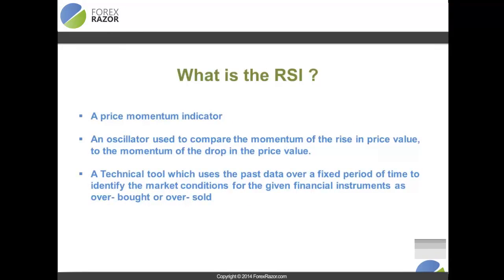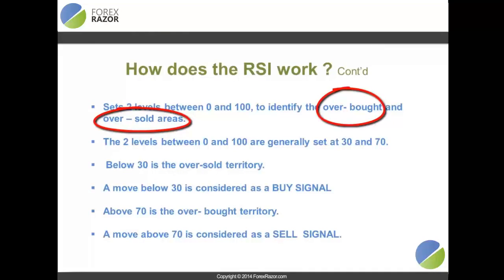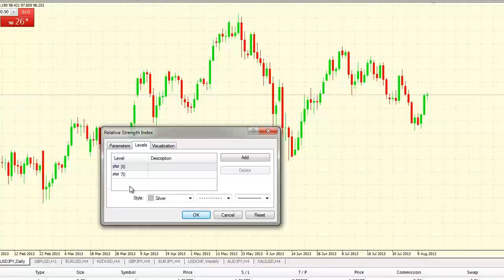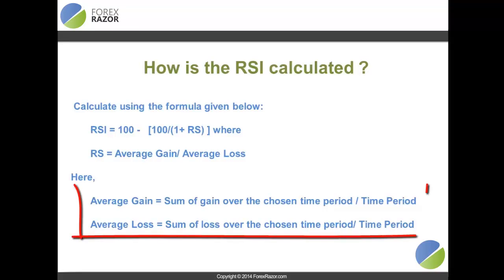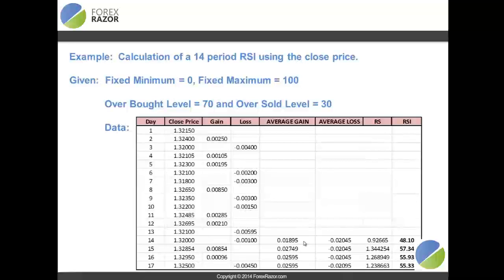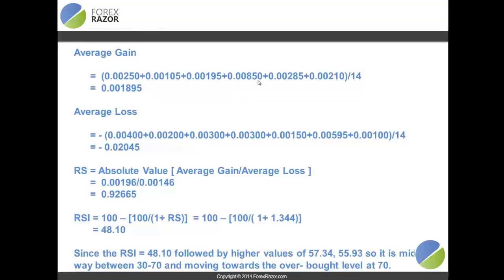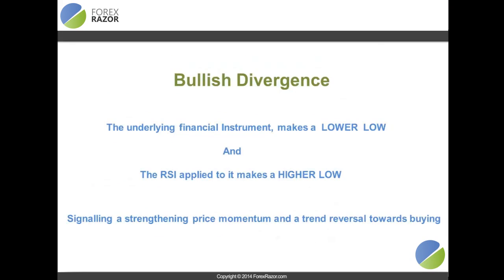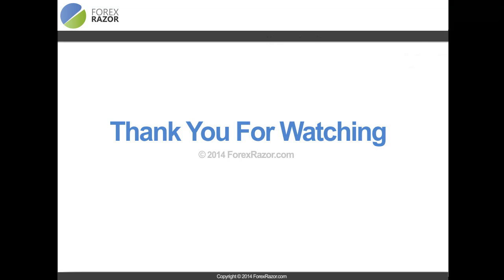Forex Razor - MT4 Indicators - RSI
This video is about RSI - Relative Strength Index indicator, a momentum indicator like the MACD.